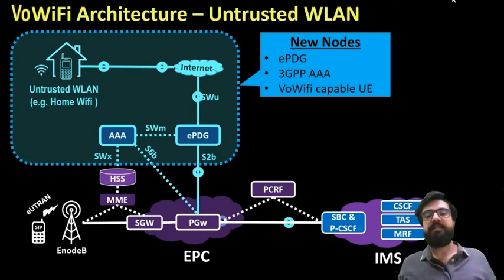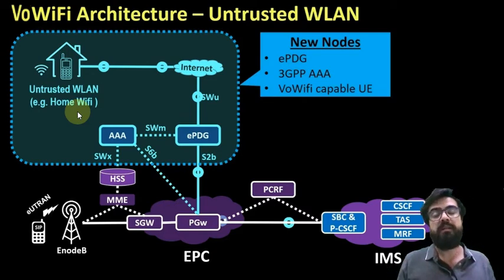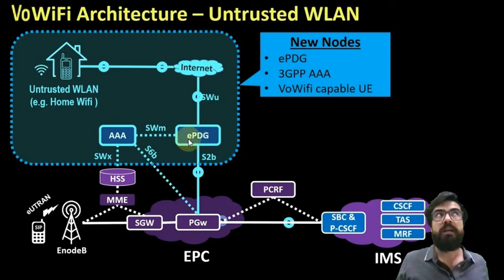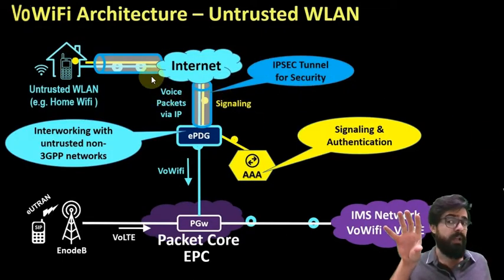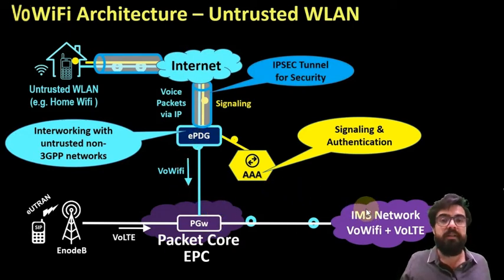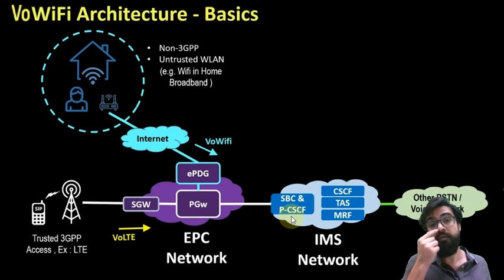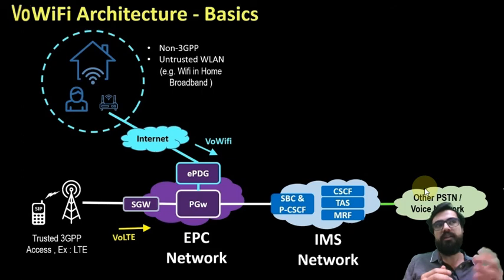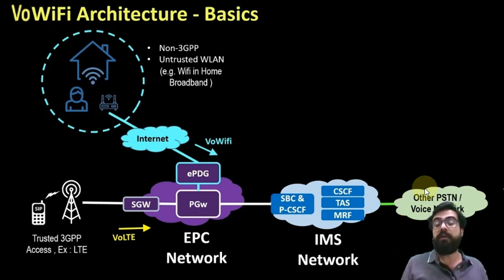VoWiFi Architecture in LTE Network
The Evolved Packet Data Gateway (ePDG) enables operators to integrate their 4G Long Term Evolution (LTE) and untrusted access networks that require security, such as WiFi.

VoWiFi stands for voice over (Evolved Packet Core-integrated) WiFi and is a complementary technology to VoLTE. It utilizes IMS technology to provide a packet voice service that is delivered over IP via a WiFi network.

Inter RAT Handover (Target) Handover from an E-UTRAN to a different RAT. The procedure for when a UE is entering the E-UTRAN cell. Intra eNB Handover (Source) Handover from one sector to another managed by the same eNB or the Internet WiFi network.